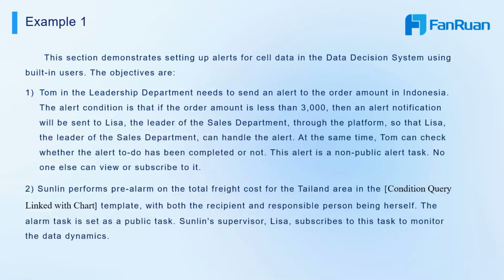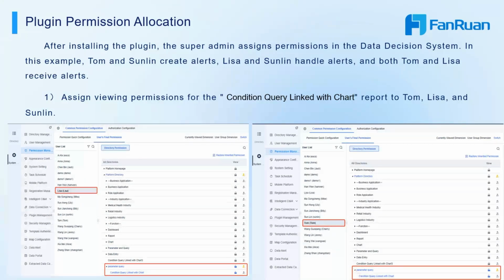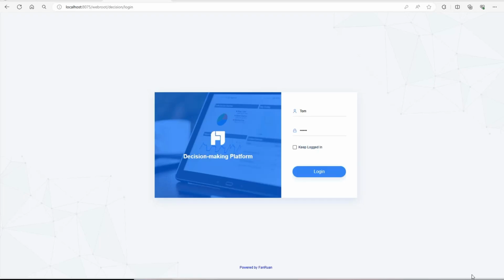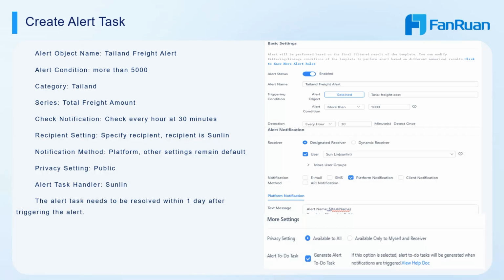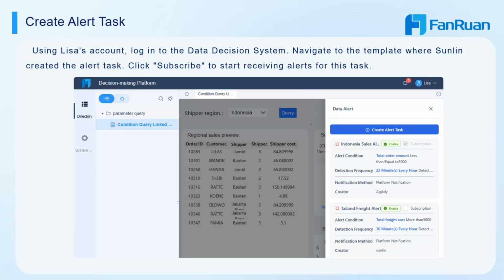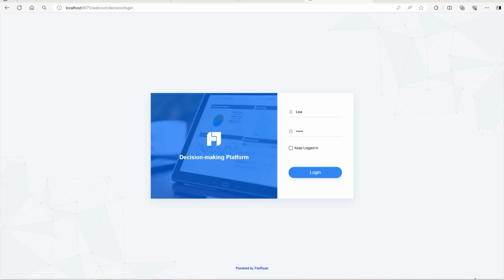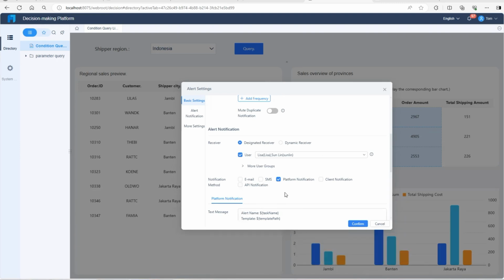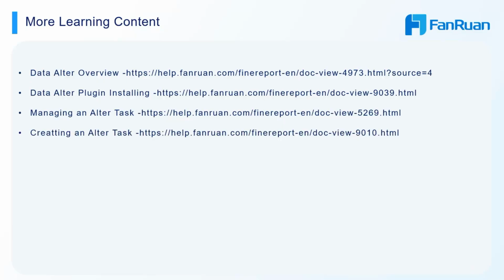🔥 FineReport Feature | Data Alert Introduction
Data Alert is a feature introduced by Fanruan software that provides flexible and customizable notifications for data and allows for closed-loop management of alerts. Business users can create alerts at any time, with a simple and intuitive logic that saves time communicating business scenarios with IT and meets the personalized alerting needs of business users.